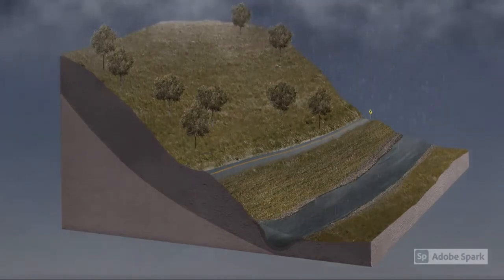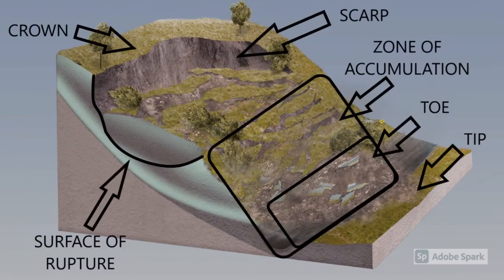Landslides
I made this video for an assessment of natural hazards class.  It was a lot of fun to incorporate material from an Introduction to Geotechnical Engineering class I took the semester before.